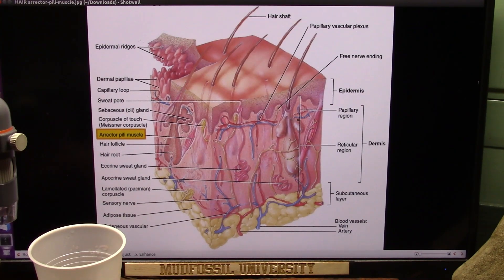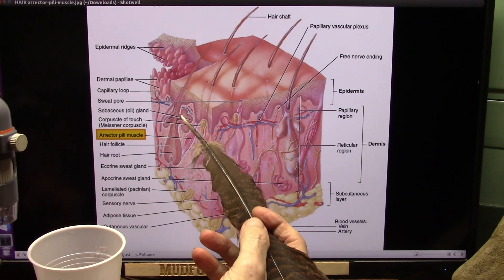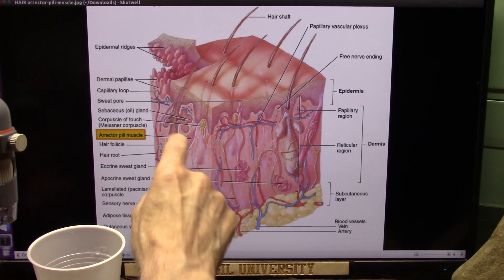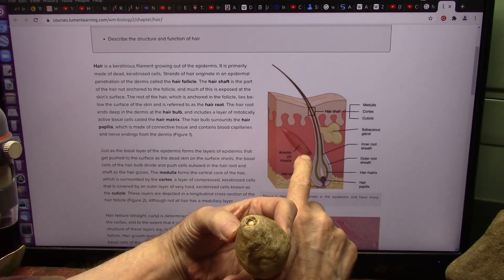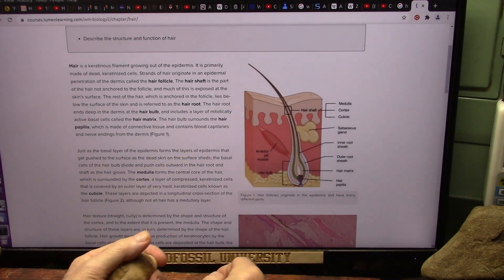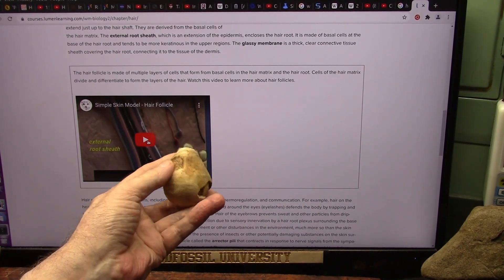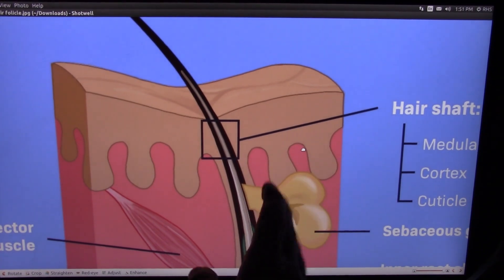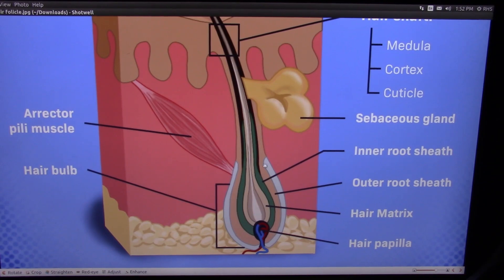Is this The Hair of the Beast that Will Bite You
Not only are there Giant Hairs on Earth...
Your Text books are slightly wrong about Hair Follicle Anatomical structure.